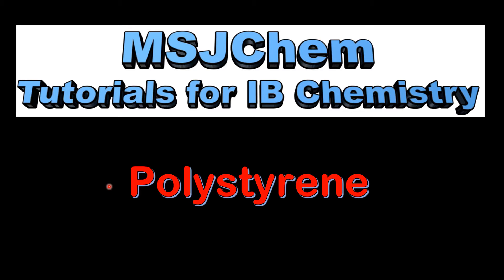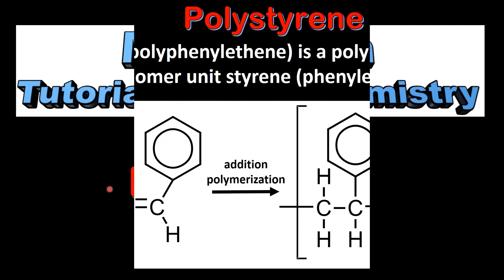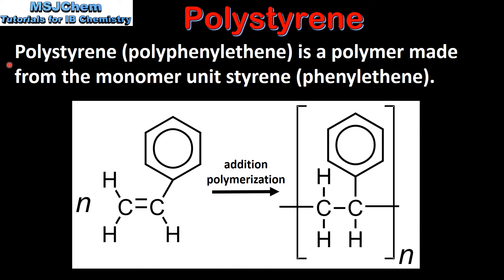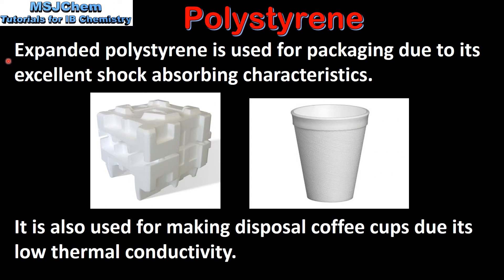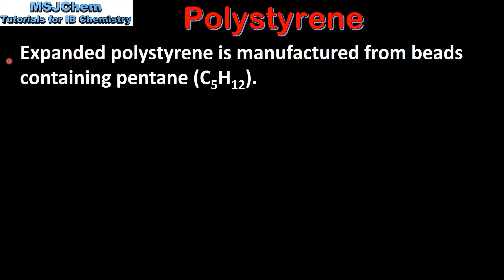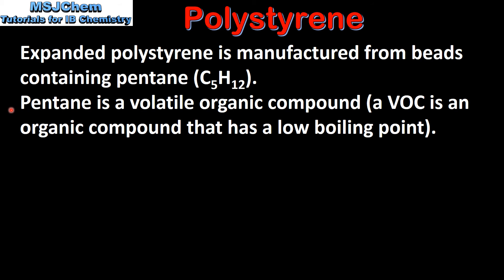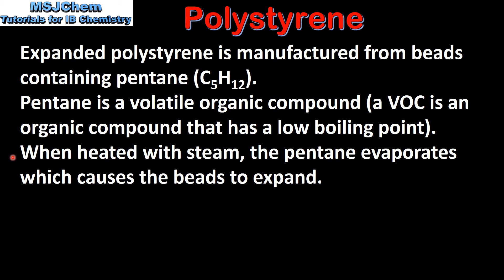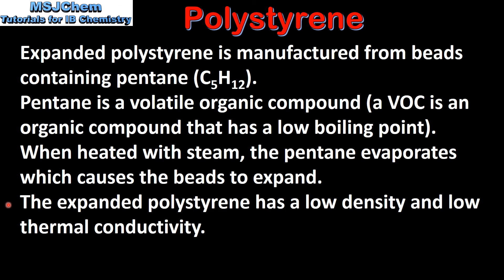A.5 Polystyrene (SL)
Applications and skills:
Description of the use of volatile hydrocarbons in the formation of expanded polystyrene.
Guidance:
Consider only polystyrene foams as examples of polymer property manipulation.